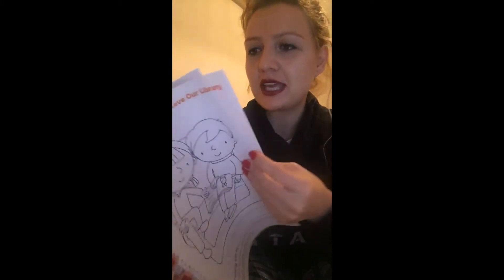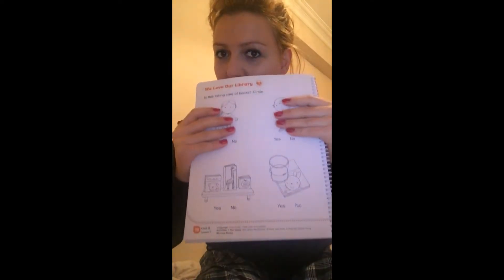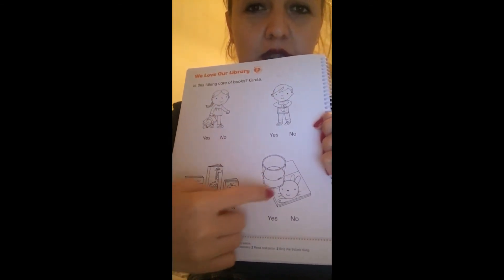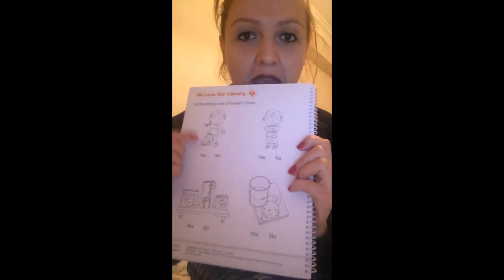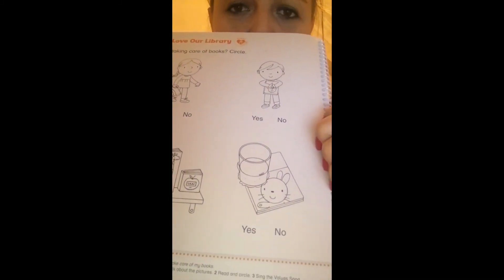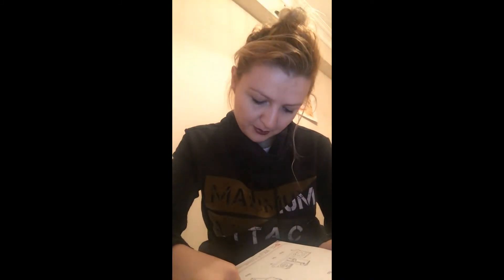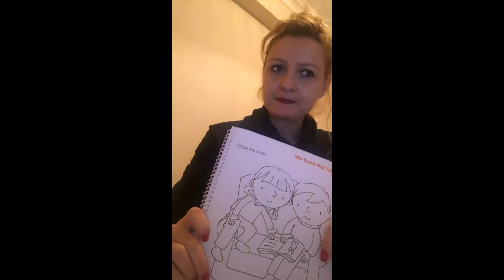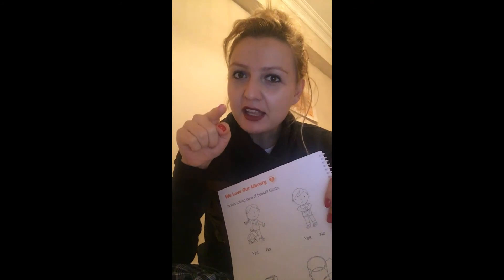5 Yaş A ve C Sınıfı - İngilizce Çalışma Programı - 17.04.2020